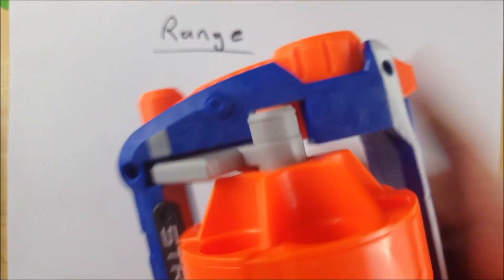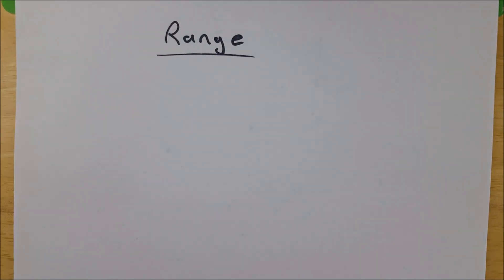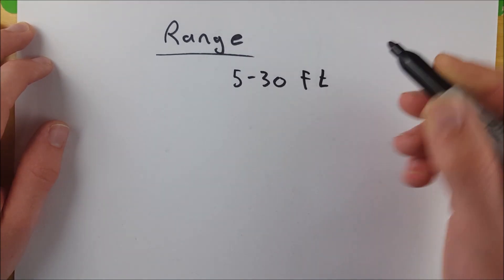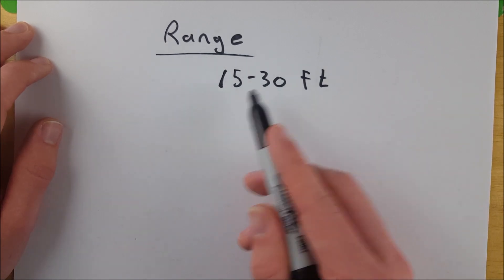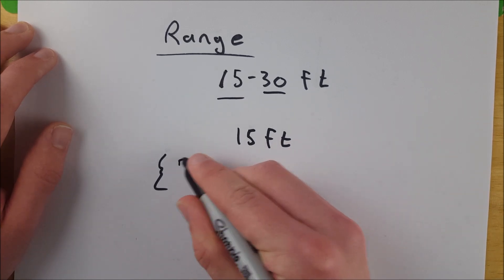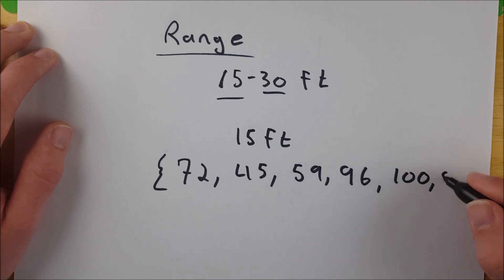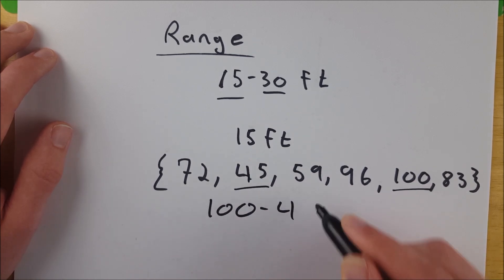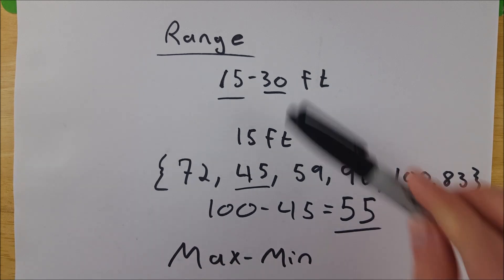What is the Range of a Set of Data?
What is the range of data? Range in math has a variety of meanings, but today we are talking about the range definition statistics uses. If you want to know how to find range in math, I hope you will watch the lesson and benefit from it!

What is the range? What is range in math? What is a range? Knowing how to find the range of a set of numbers is a handy stats skill, and it isn't hard. The range of a set of data is simply the maximum minus the minimum, that is the largest data point minus the smallest data point. Let me know if you want to see more statistics lessons!